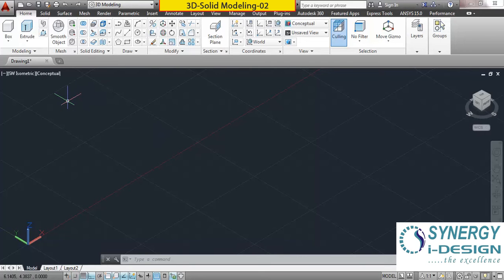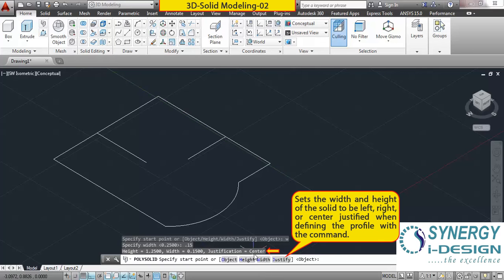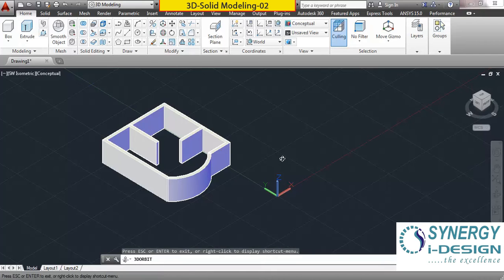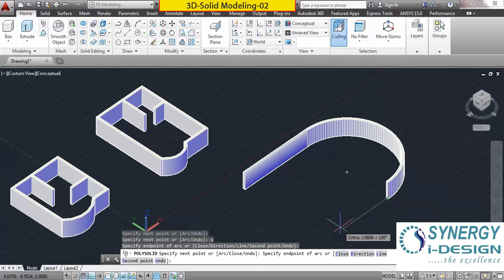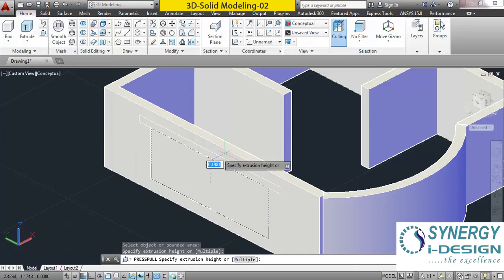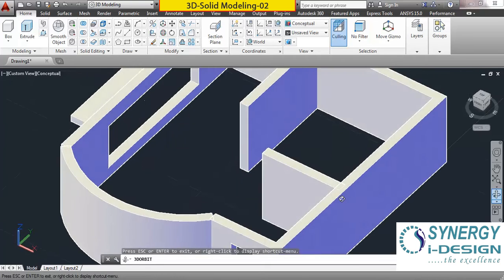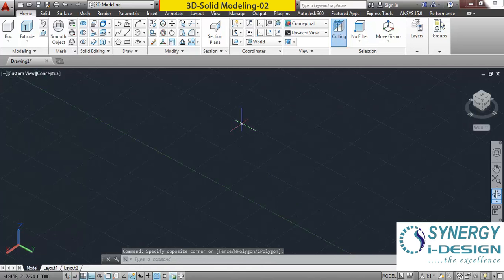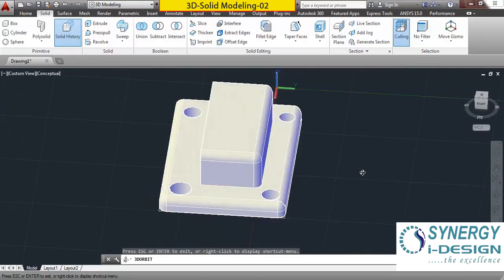AutoCAD---Lec-051 How to do 3D Modeling (Special Operations)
AutoCAD

How to do 3D Modeling (Special Operations)

These operations are very popular in civil and Architecture stream.